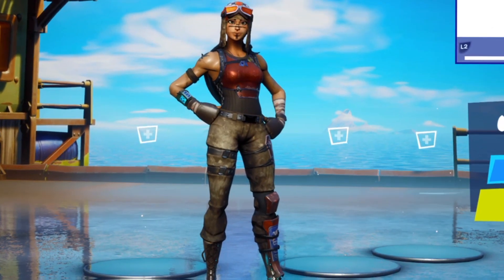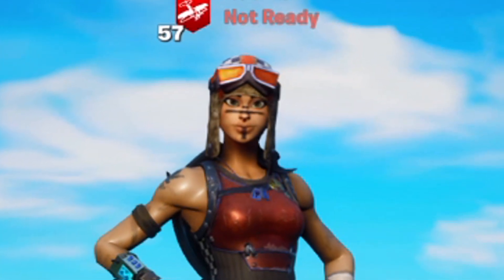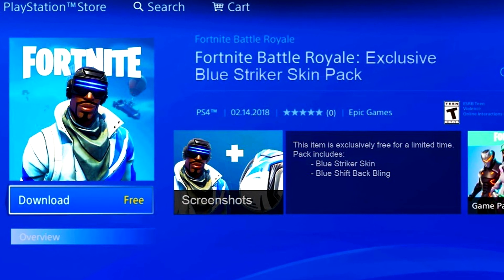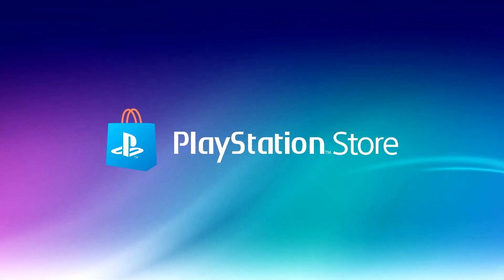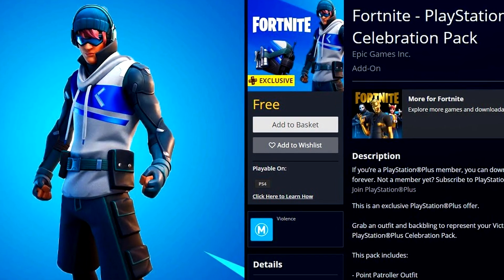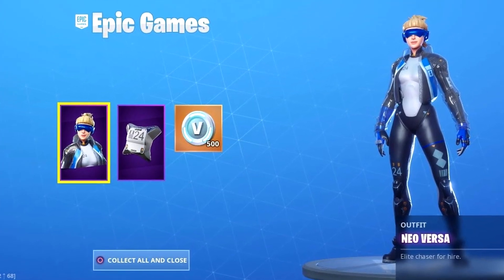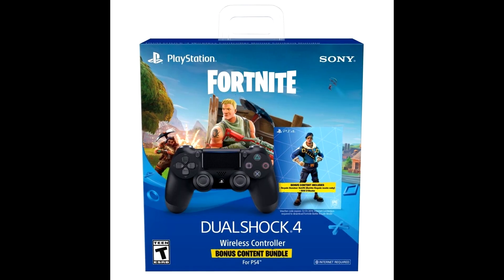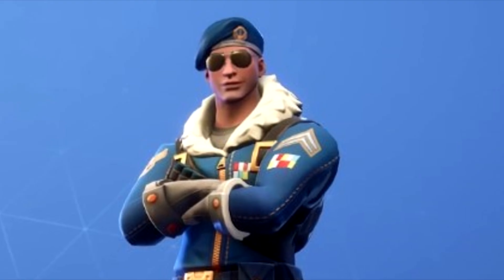EVERY PlayStation Exclusive Skin in Fortnite!..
Every PlayStation (ps4) exclusive skin to exist in Fortnite... EpicGames and sony have came together many times to release exclusive skins for PS players only. I cover every skin they have released in this video!